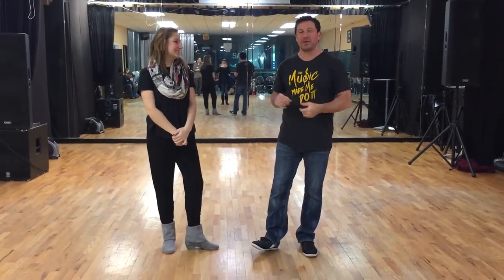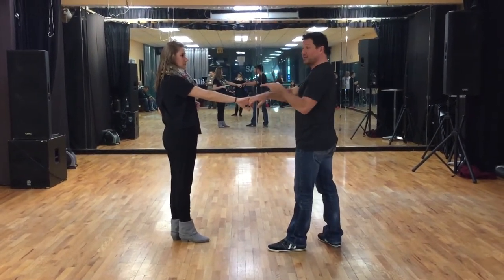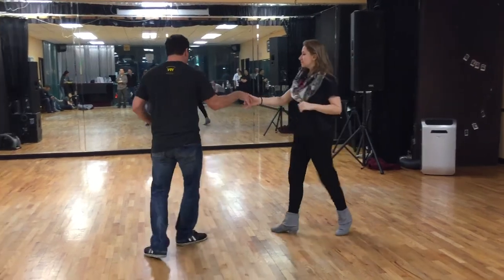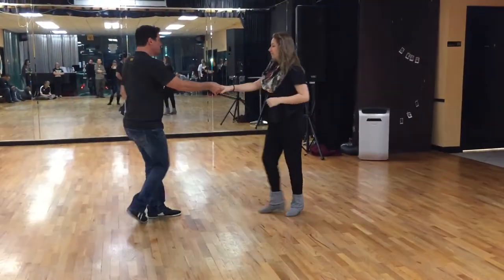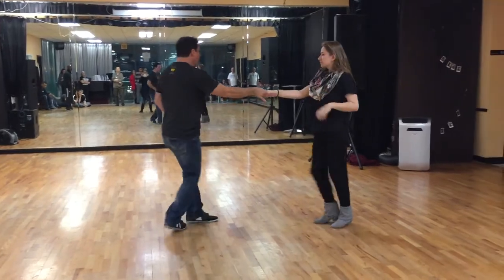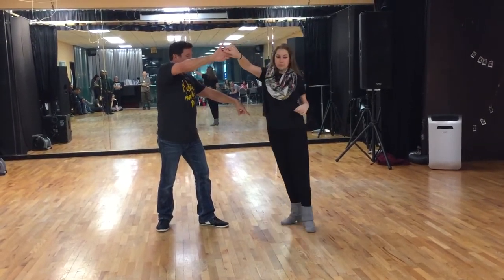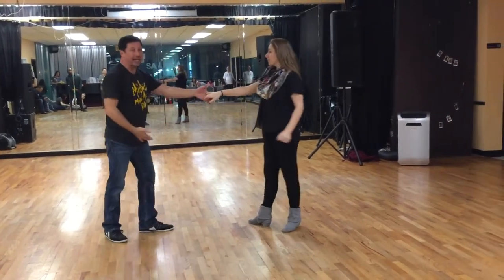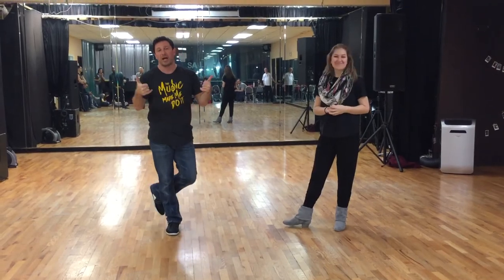West Coast Swing Advanced Class Recap 1/4/2018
“Be a Better Dancer Faster” with D’Amico Dance. If you have any questions post them in the comment section below. If you’re ever in the Houston area please join us for Class.